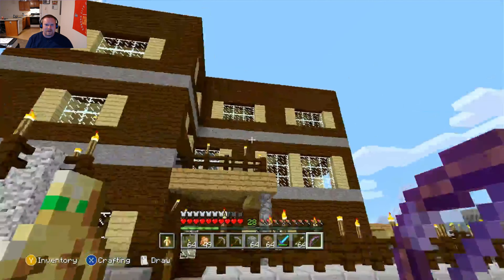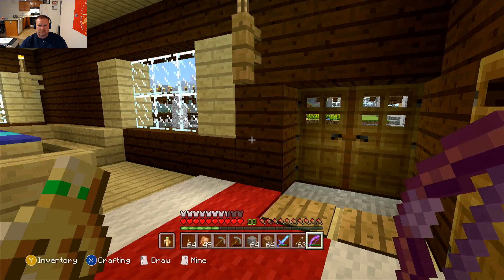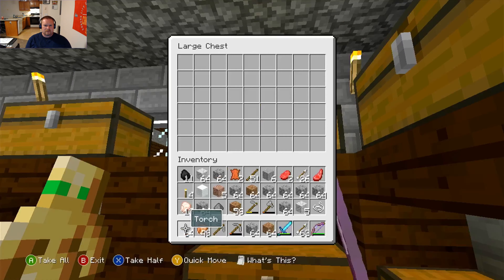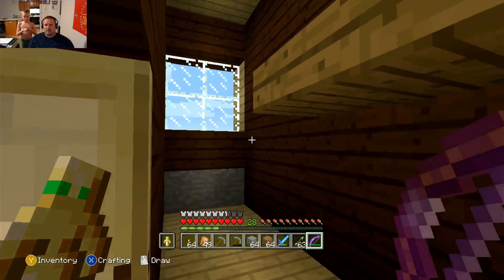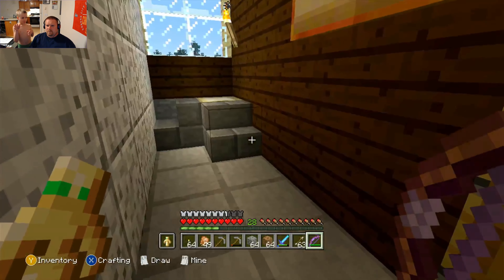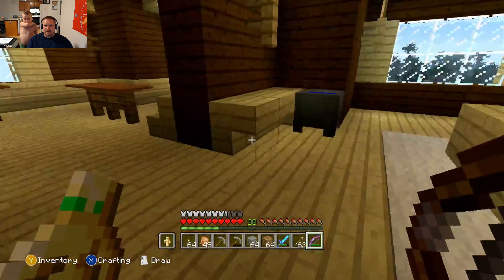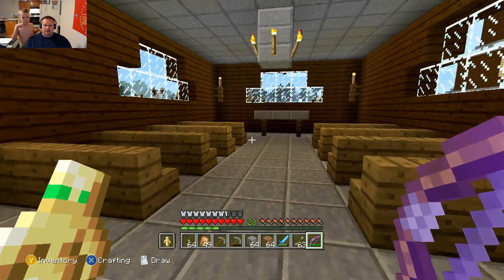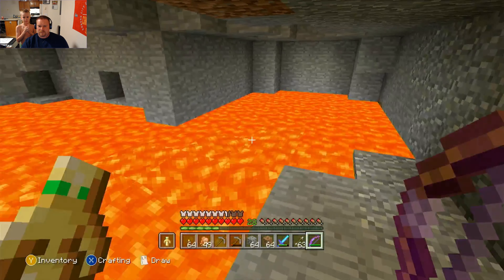Biggest home ever on the channel............(minecraft)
Welcome back. On this episode we get to tour an extra large 3 story home, that is estimated to over 100K sq ft. Yes this is a mansion. Nothing about this home is small (except the bathrooms). The master bedroom is so large you get lost on it. The master shower is like taking in a waterfall.